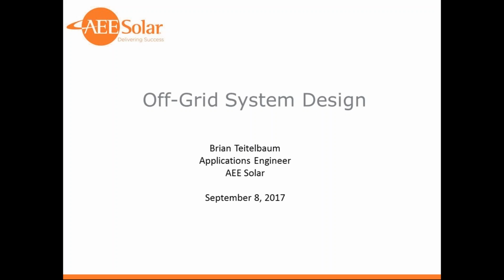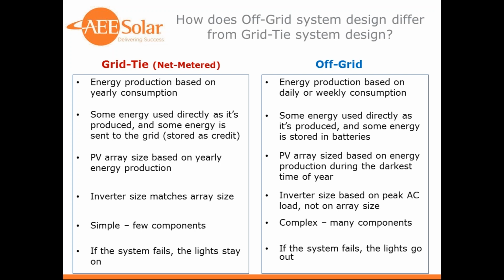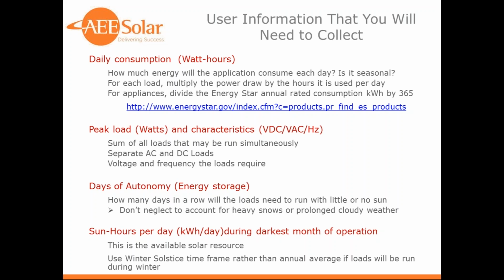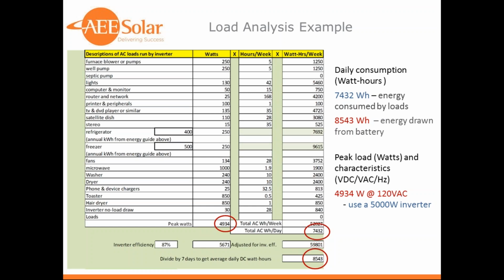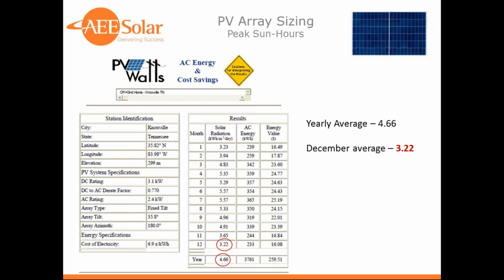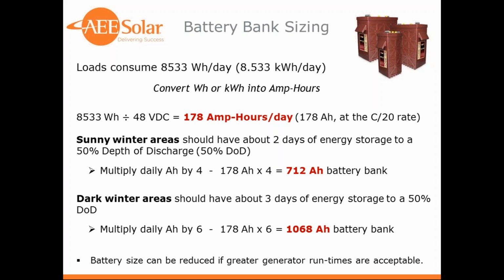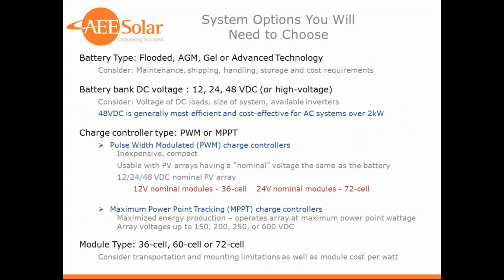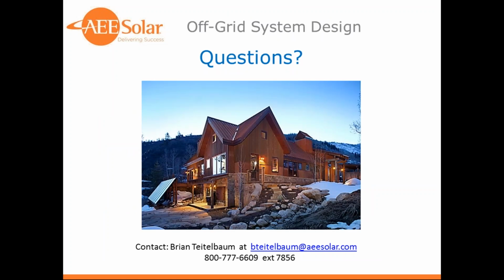Off grid System Design Webinar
Brian Teitelbaum, Applications Engineer for AEE Solar, presents the topic "Off-grid System Design".